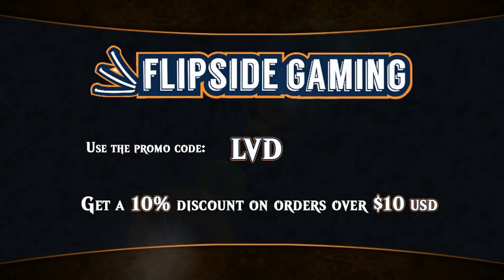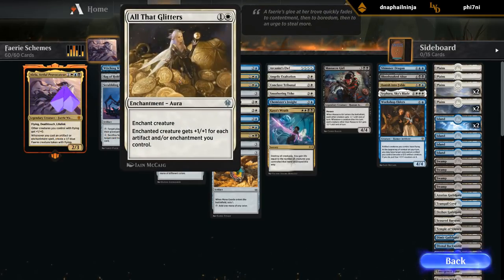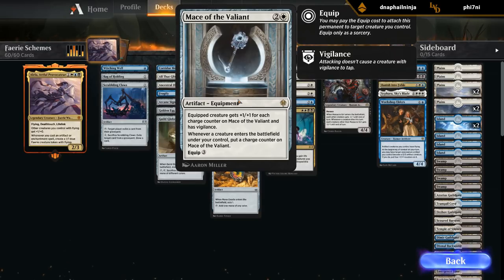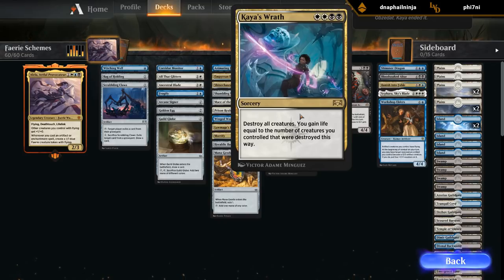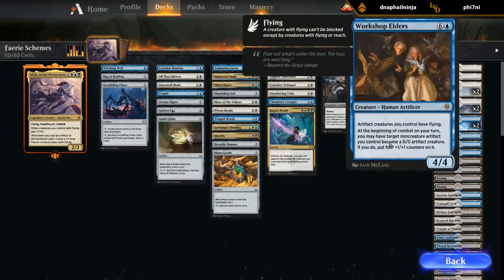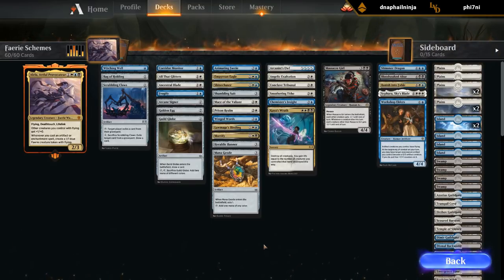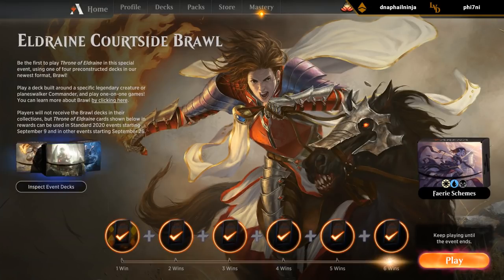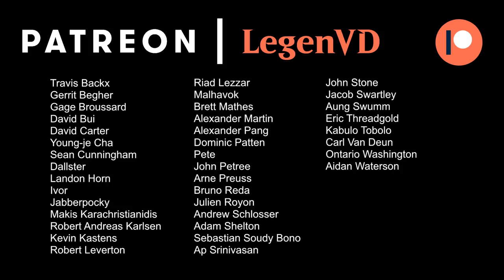MTG Arena - Brawl - Faerie Schemes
Magic the Gathering Arena deck tech & gameplay with the Faerie Schemes deck, with commander Alela, Artful Provocateur.

Match 1: 06:32
Match 2: 12:48